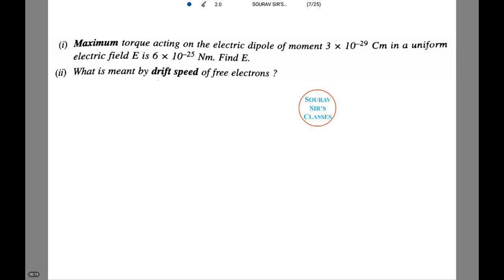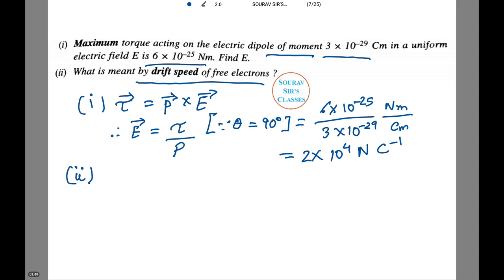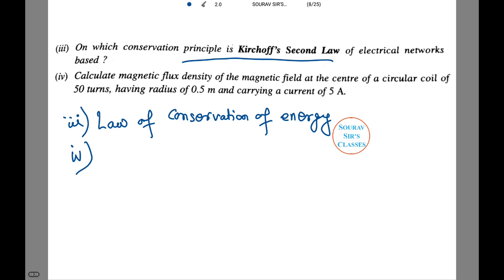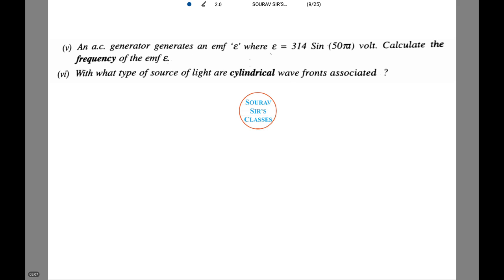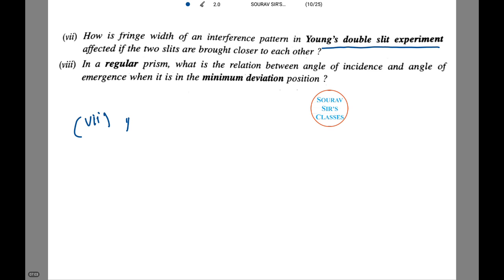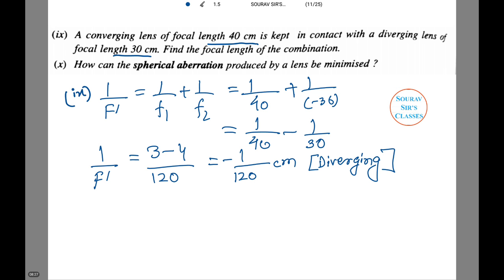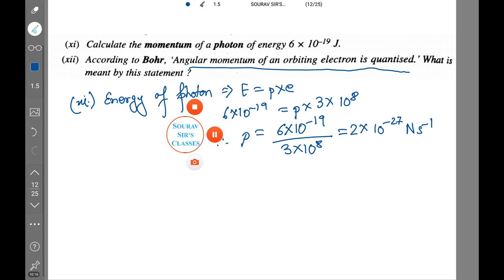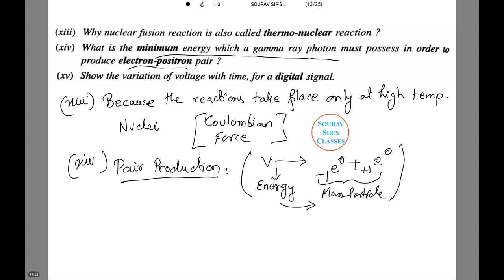ISC 2017 PHYSICS PART 1 SOLUTION SOLVE + CBSE SOLVE SOLVE LECTURE SERIES NOTES CLASS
ISC 2017 PHYSICS PART 1 COMPLETE SOLUTION + CBSE 2017 SOLVE COMPLETE ANALYSIS SOLVE LECTURE SERIES NOTES CLASS

Also find us at….

LINKED IN

GOOGLE PLUS

ECONOMICS ENTRANCE +MAJOR +HONOURS CLASSES FOR CU+DELHI SCHOOL OF ECONOMICS DSE+JAWARHARLAL NEHRU UNIVERSITY JNU+ IGIDR INDIRA GANDHI INSTITUTE OF DEVELOPMENT RESEARCH +madras school of economics gipe gokhale ISI INDIAN STATISTICAL INSTITUTE MSQE JU+ LONDON SCHOOL OF ECONOMICS

MATHEMATICS, STATISTICS ENTRANCE +MAJOR +HONOURS CLASSES FOR ALL INDIAN AND FOREIGN UNIVERSITIES

INDIAN STATISTICAL INSTITUTE ENTRANCE
ISI BSTAT/B MATH/M STAT/M MATH/MSQMS/ MSQE /MTECH QROR
TEST OF MATHEMATICS BOOK SOLUTION
IMO RMO INMO
INTERNATIONAL / NATIONAL/REGIONAL MATHEMATICAL OLYMPIAD EXAM

ACTUARIAL SCIENCE  ACET TUITION CLASSES IN KOLKATA AND CORE TECHNICAL LEVEL ( CT LEVEL) COACHING

IIT JAM MATHEMATICS +PHYSICS +CHEMISTRY +MATHEMATICAL STATISTICS+ BIOTECHNOLOGY  ENTRANCE TUITION

UGC CSIR NET MATHEMATICS +PHYSICS +CHEMISTRY

BBA +BCA +MCA ENTRANCE CLASSES NIMCET JNU MCA BHU MCA KIIJEEMCA PUNE MCA HMCA ENTRANCE TANCET+JECA+ICET+AMU

OPERATIONS RESEARCH (OR)CLASSES

GOVERNMENT JOB RELATED COMPETITIVE EXAMINATION CLASSES

ALL PAPERS INCLUDING
GOVERNMENT JOB / BANKING / IBPS  RAILWAYS
SSC CHSL  SSC CGL EXINATION

B.COM CLASSES MATHEMATICS +STATISTICS +ECONOMICS
STATISTICS NUTRITION AND EDUCATION

CAT / XAT / NIMCET/ IIFT / IBSAT / SNAP / CMAT / GMAT / GRE/ SAT / MH-CET / TISS NET CLASSES

BEST SUCCESS RATE FOR THE LAST 10 YEARS

CLASSES FOR:
*QUANTITATIVE APTITUDE
*DATA INTERPRETATION
*LOGICAL REASONING

IIT JEE MAINS ADVANCED MATHEMATICS +PHYSICS CLASSES

GATE  IIT JAM  MATHEMATICS / PHYSICS / CHEMISTRY / BIOTECHNOLOGY CLASSES

CLAT COMMON LAW ADMISSION TEST +LSAT Law School Admission TesT
All India Law Entrance Test (AILET) COMPLETE CLASSES WITH STUDY MATERAILS

CAMPUS    RECRUITMENT   APTITUDE TEST TRAINING COACHING CLASSES FOR QUANT, MATHES , ENGLISH , LOGICAL REASOING WITH INTERVIEW PREPARATION + MOCK TEST + COMPANY BASED PAPER SOLUTION + GROUP DISCUSSION 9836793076

IGNOU ALL SUBJECTS ASSIGNMENT SOLVE WITH EXPLANATION + CLASSES FOR BSC MSC MA BA  MATHEMATICS ECONOMICS STATISTICS MTE 1 ,2 3, .. 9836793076  + REGULAR CLASSES + MOCK TESTS + PROPER FREE STUDY MATERIALS

TEACHERS ELIGIBILITY TEST EXAM CTET ALL INDIA

INDIAN STATISTICAL SERIVICE ISS COACHING TUITION CLASSES

INDIAN ECONOMIC SERVICE IES COACHING TUITION CLASSES

B TECH BTECH ENTRANCE CLASSES

AIR FORCE COMMON ADMISSION TEST COACHING TUITION CLASSES AFCAT

FASHION DESIGNING ENTRANCE COURSES

AICET ADMISSION TEST COACHING TUITION CLASSES
IIFT INDIAN INSTITUTE OF FASHION TECHNOLOGY ADMISSION TEST COACHING TUITION CLASSES
NID NATIONAL INSTITUTE OF DESIGN ADMISSION TEST COACHING TUITION CLASSES

NIFT NATIONAL INSTITUTE OF FASHION TECHNOLOGY ADMISSION TEST COACHING TUITION CLASSES

UCEED ADMISSION TEST COACHING TUITION CLASSES

NID NATA UCEED ADMISSION TEST COACHING TUITION CLASSES

HOTEL MANAGEMENT ALL INDIA COACHING TUITION CLASSES
AIHMCT WAT
ECOLE HOTELIERE LAVASA ENTRANCE EXAM
IIHM
INDIAN INSTITUTE OF HOTEL MANAGEMENT ENTRANCE
JET ENTRANCE
NCHMCT JEE ENTRANCE
OBEROI STEP EXAM
AIMA UGAT
BIT Mesra Hotel Management Entrance Exam
DTE Hotel Management & Catering Technology Entrance Exam (DTE HMCT)
HIHT Entrance Exam
BVP CET